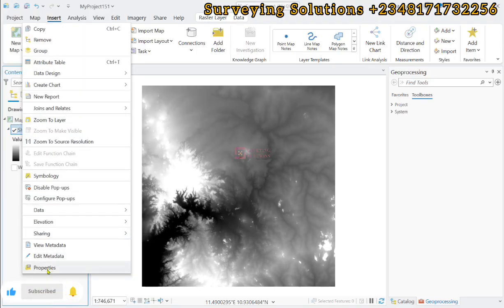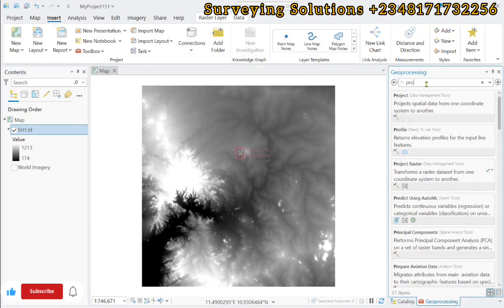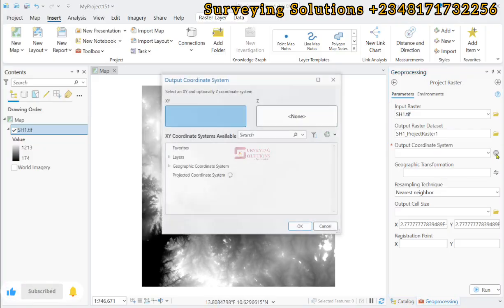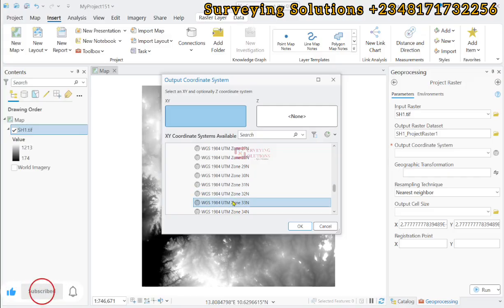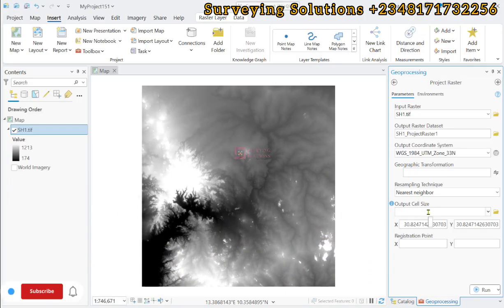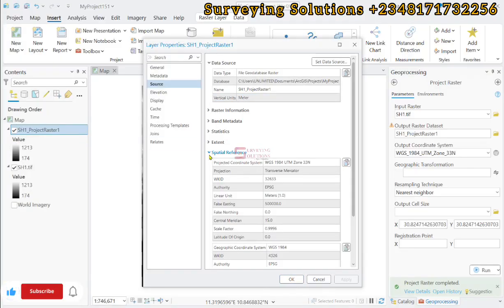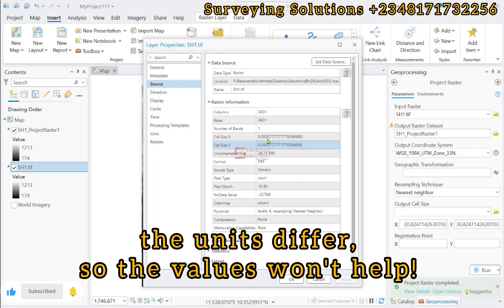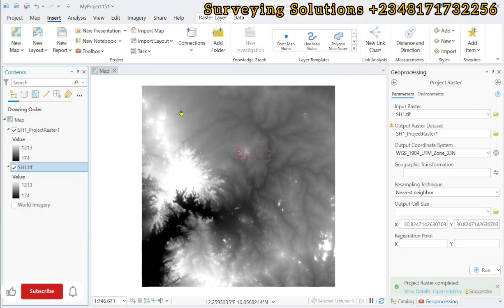How to Reproject Raster in ArcGIS Pro | Project Raster | Warp Raster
Learn how to reproject a raster in ArcGIS Pro using the Project Raster tool. Step-by-step instructions covering coordinate systems, resampling methods, and tips for accurate results.
How to Reproject Raster using ArcGIS Pro
Project Raster (reprojection warp)
• Used when the raster is already georeferenced but in the wrong CRS.
• It reprojects the raster into your project CRS.
Steps:
1. Go to Analysis → Tools → Project Raster.
2. Input raster → choose target coordinate system.
3. Select a resampling method:
• Nearest Neighbour (categorical data, e.g., land cover).
• Bilinear (continuous data, e.g., elevation).
• Cubic (smooth but slower).
4. Run the tool → Output is the warped raster in the correct CRS.